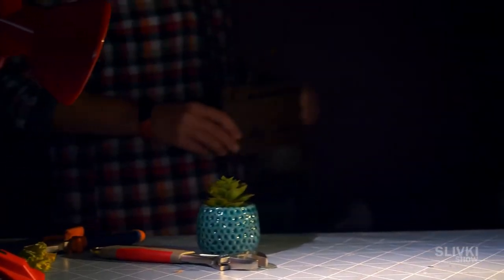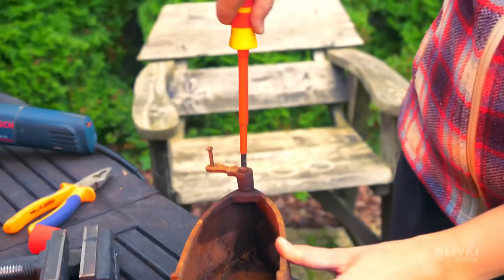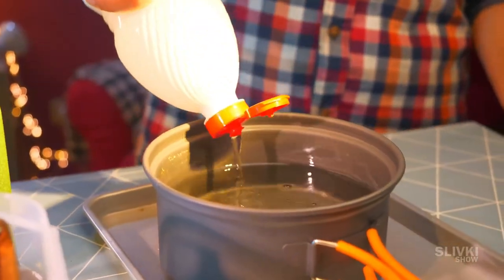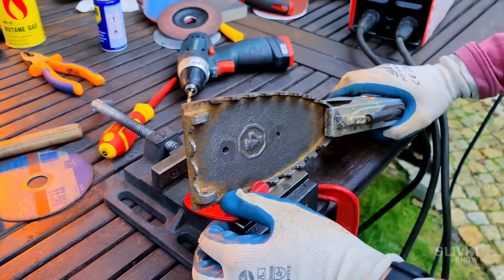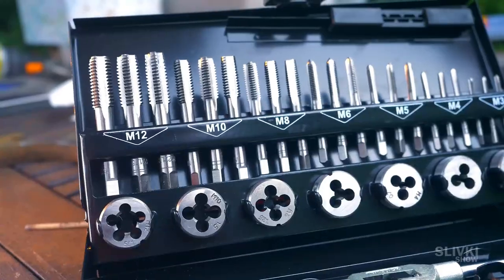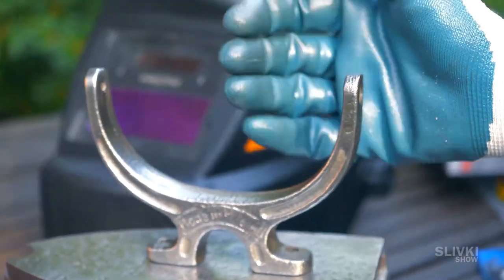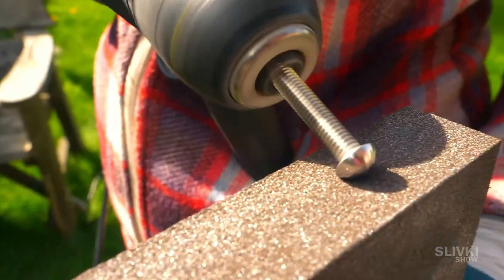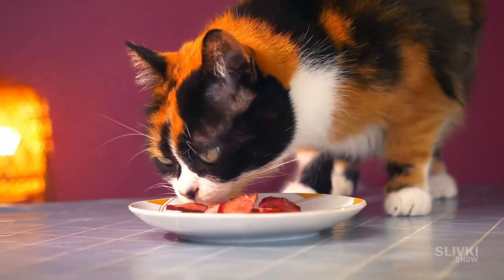RESTORATION OF A TIME-KILLED IRON